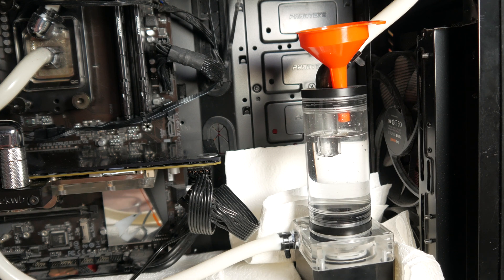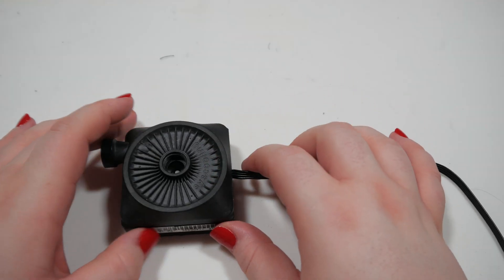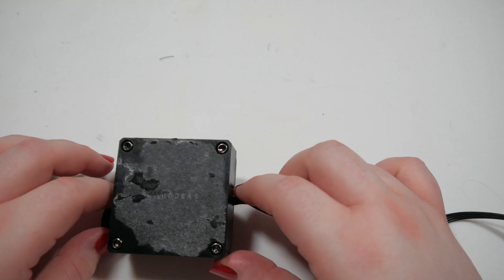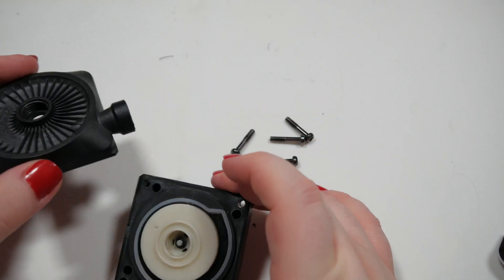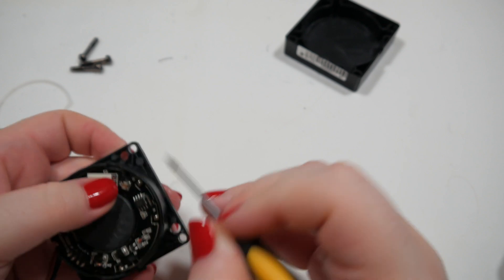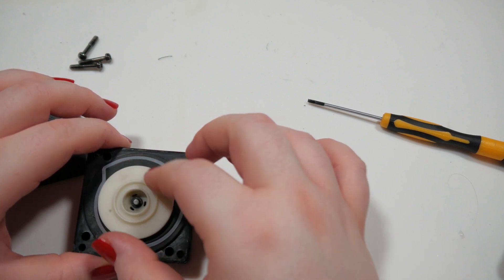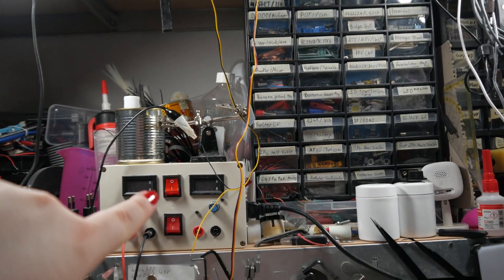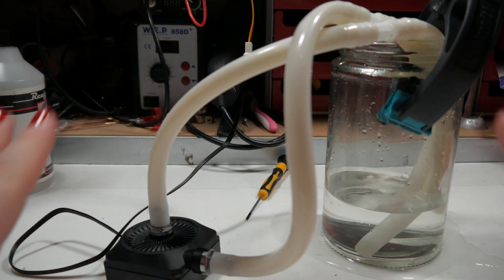Water Cooling Pump Noises (Fixed itself) + Why I was gone for so long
Hey guys, how is it going?
Feels good to be back making videos for all of you. Within the first 3 minutes of this video I give you guys a bit of background on what happened and why I wasn't making any videos for so long.
Afterwards we take a look at a water cooling pump that makes some annoying noises. Atleast until I reassemble it for further testing. It basically fixed itself.

00:00 What happened
03:44 intro
04:33 the noise
05:06 the inside
14:36 pump test/ fixed